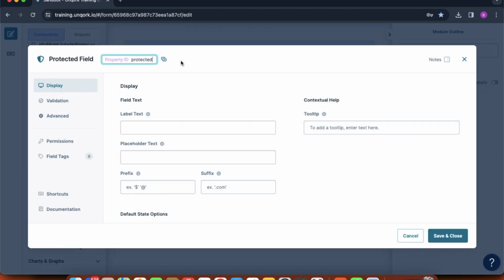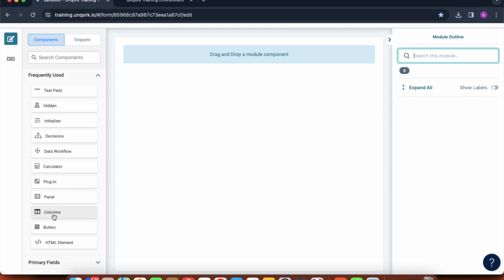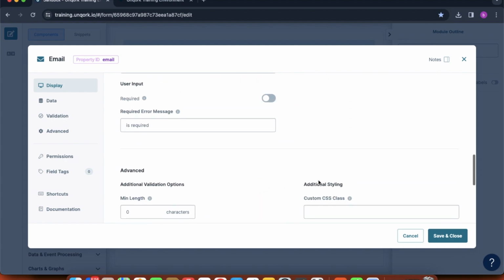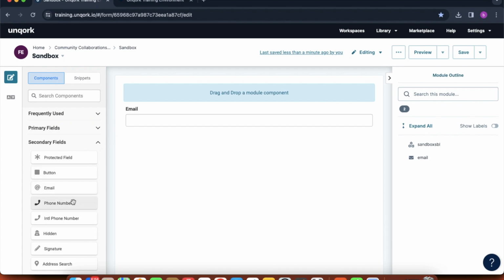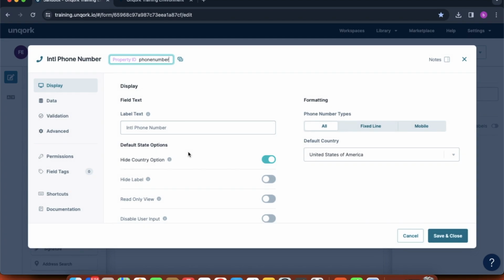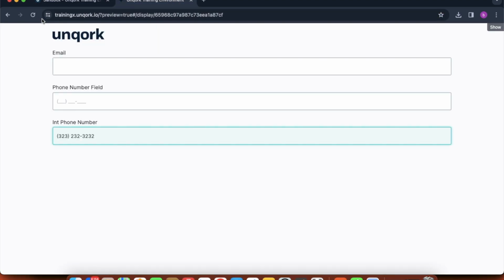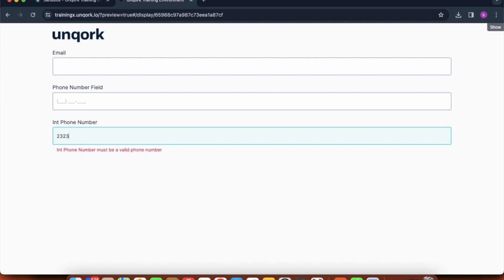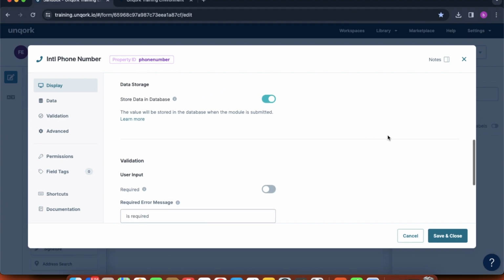Unqork Zero to Expert | Secondary Fields #8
Unqork is a no-code platform that allows users to build complex and scalable enterprise applications without writing a single line of code. It offers a drag-and-drop interface that enables users to create custom workflows, integrations, and front-end experiences using pre-built templates, components, and APIs.

Unqork's platform is highly customizable and allows users to design and build complex applications with ease, including customer portals, regulatory compliance solutions, and insurance and financial management systems. Unqork's platform is designed to be flexible, secure, and scalable, making it an ideal solution for enterprise organizations looking to modernize their technology stack without relying on traditional software development practices.